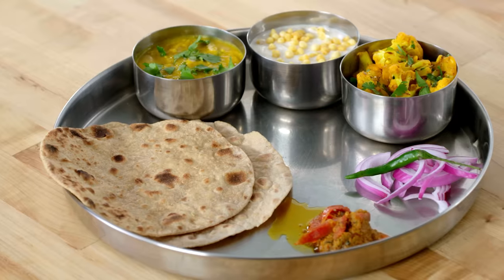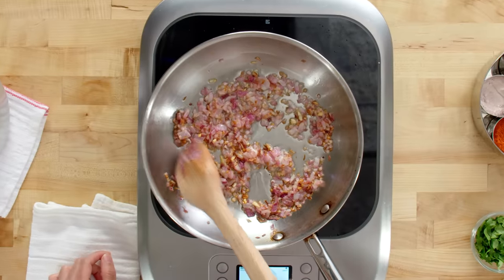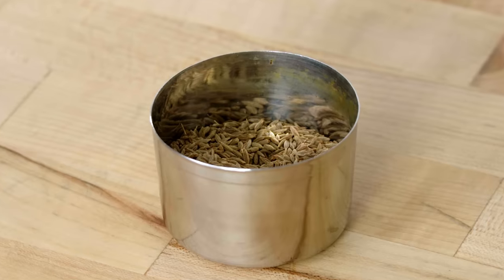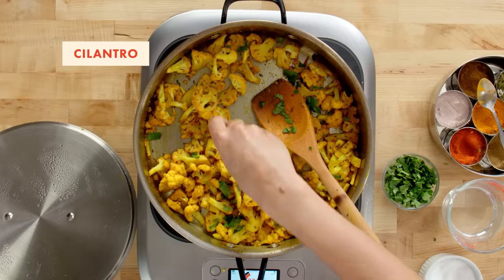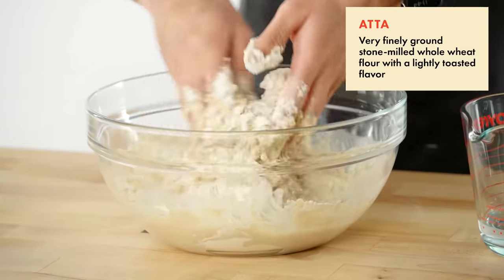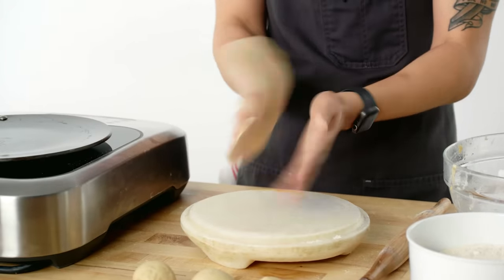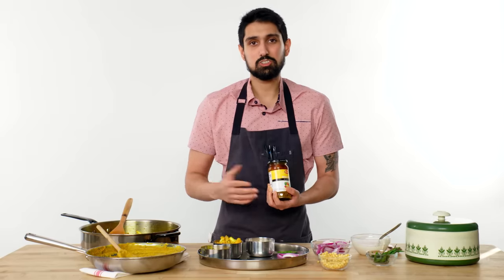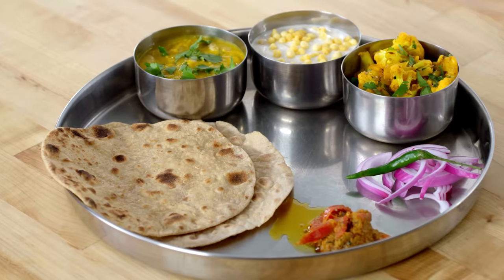How a Michelin Star Indian Chef Makes a Traditional Thali Dinner | Passport Kitchen | Epicurious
Chef Akshay Bhardwaj joins Epicurious for this episode of Passport Kitchen, today making a thali dinner as traditionally prepared in New Delhi, India. Dal, raita, roti, achar, green chilies and onions and a vegetable (or meat) dish—all served on a single, aesthetically pleasing round platter. "This is how we ate dinner growing up as kids and this is still how we eat dinner, to this day."

Director: Mel Ibarra
Director of Photography: Kevin Dynia
Editor: Micah Phillips
Host: Akshay Bhardwaj
Director of Culinary Production: Kelly Janke
Producer: Mel Ibarra
Senior Producer: Ali Inglese
Culinary Producer: Mallary Santucci
Culinary Associate Producer: Leslie Raney
Line Producer: Jen McGinity
Associate Producer: Tim Colao
Production Manager: Janine Dispensa
Production Coordinator: Elizabeth Hymes
Casting Producer: Vanessa Brown
Camera Operator: Ben Townsend
Audio: Kurt Pierce
Production Assistant: Samantha Cadiff
Culinary Researcher and Recipe Editor: Vivian Jao
Post Production Supervisor: Andrea Farr
Post Production Coordinator: Scout Alter
Supervising Editor: Eduardo Araújo
Assistant Editor: Billy Ward